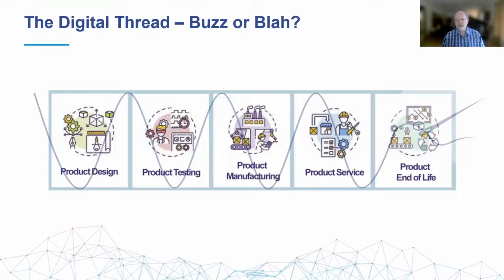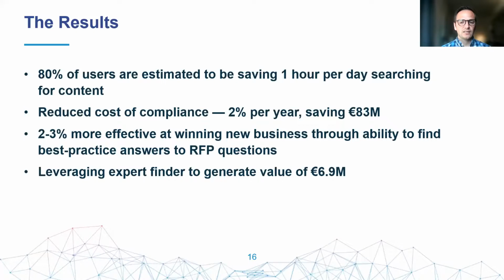How The Digital Thread Can Take Knowledge Management from Lost to Found | APQC Webinar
One of the buzz-iest concepts in manufacturing, engineering, and knowledge management today is the “digital thread.” The buzz is justified: organizations that turn the digital thread from an idea into reality unlock widespread opportunities to improve performance at every stage of the product lifecycle, from 15-30% labor productivity increases, 10-20% improvements in the cost-of-quality, and 15-20% reductions in inventory-holding costs (McKinsey) for starters.

Every company is a technology (and information) company now, and the Digital Thread brings all your data, insights, designs, and processes into one location to find the connections that the raw data would have otherwise hidden. A true digital thread provides the means that future-thinking organizations need to succeed in a world where work will never be the same.

Are you ready to see transformative changes in the way your organization finds, analyzes, and acts on its data? Join Martin van de Roest, industry leader and Digital Thread expert, and Nick Scholz, product marketer, to learn:

-Ways the Digital Thread drives innovation, collaboration, and clarity
-The key components of a true digital thread, and the big impacts on your value chain
-How the digital thread has helped world-class groups regain time and crush content chaos